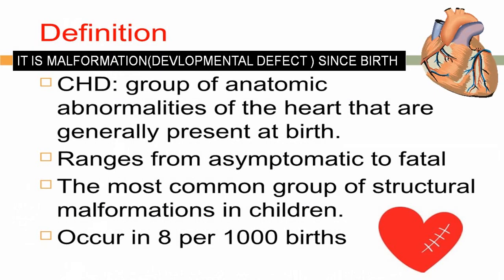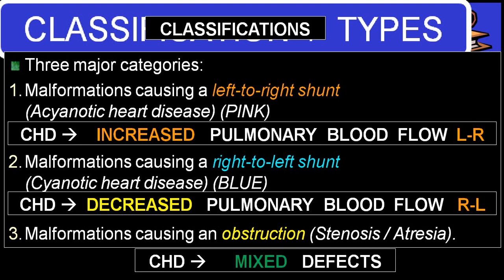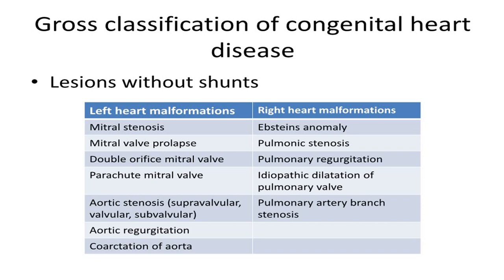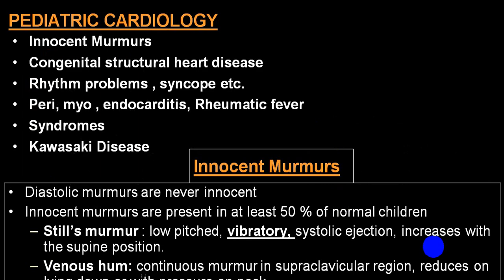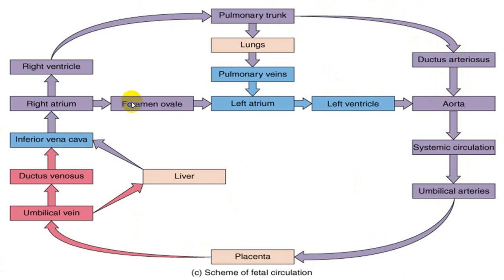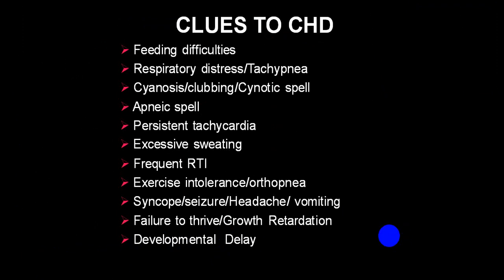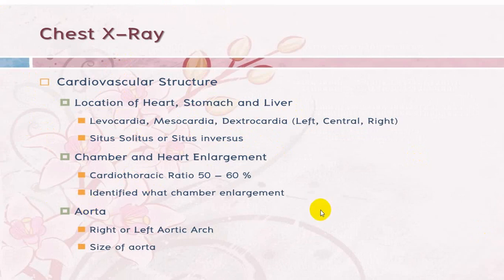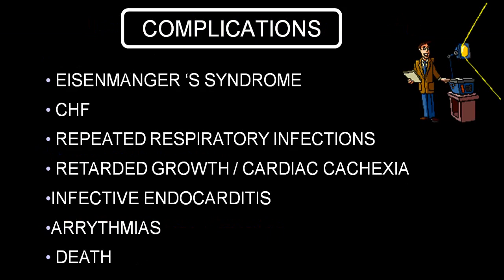CONGENITAL HEART DISEASES INTRO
CONGENITAL HEART DIASEASES ARE COMMONLY SEEN IN NEONATES. THEY ARE CYANOTIC OR ACYANOTIC OR VALVULAR OR VASCULAR MALFORMATIONS. EARLY DETECTION WILL HELP TO TREAT THEM EARLY AND REDUCE COMPLICATIONS.